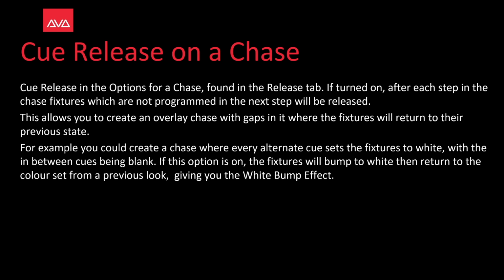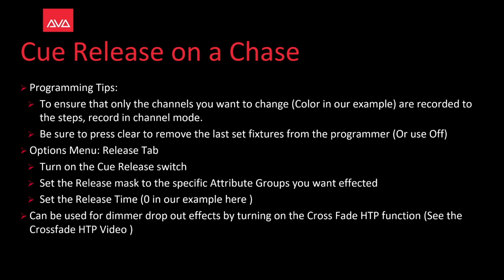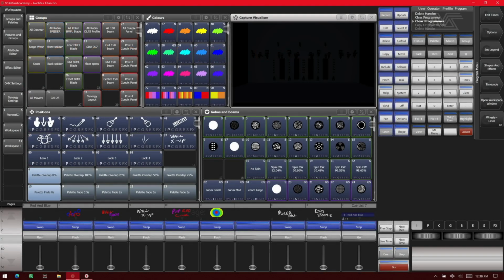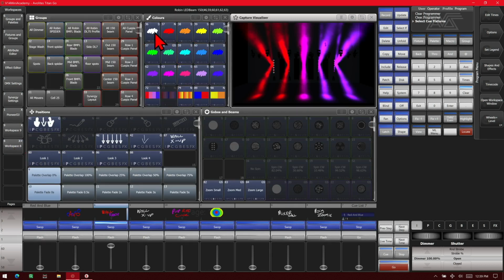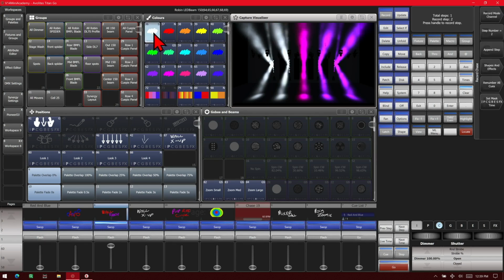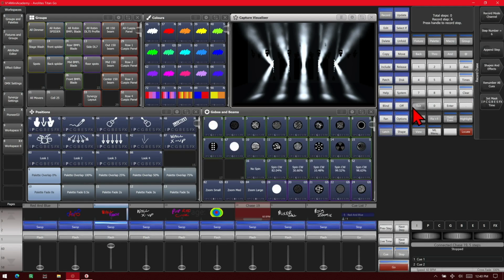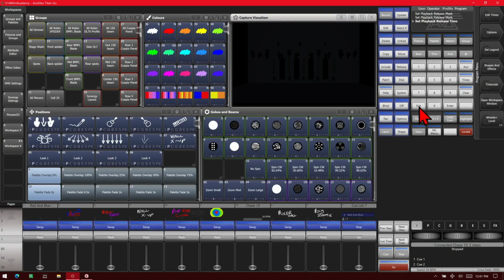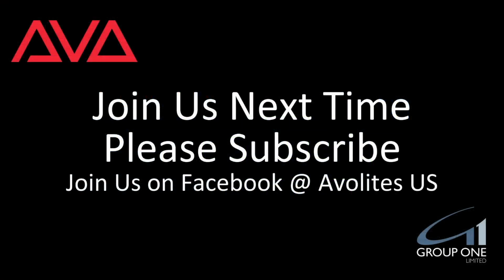Avolite tiger touch program